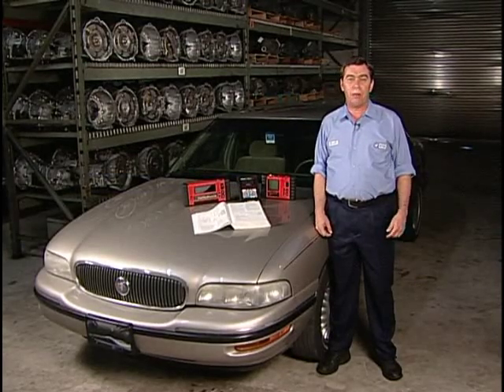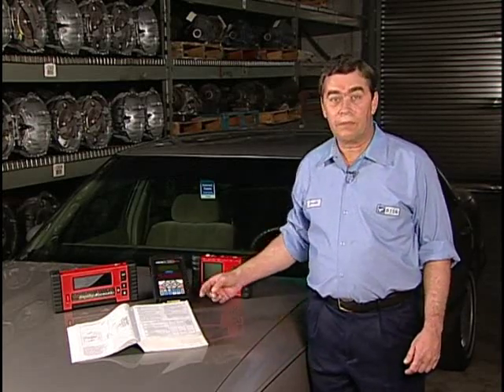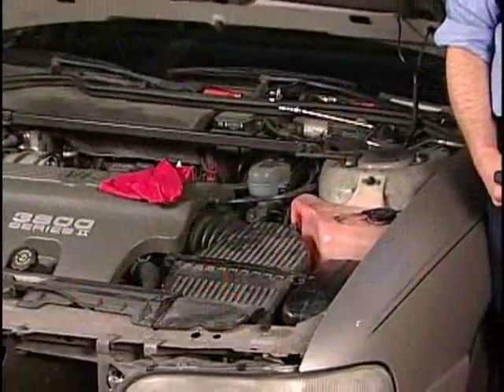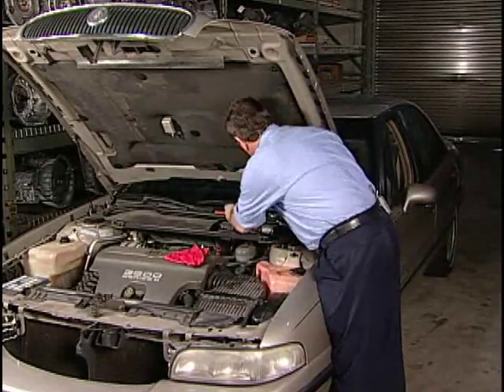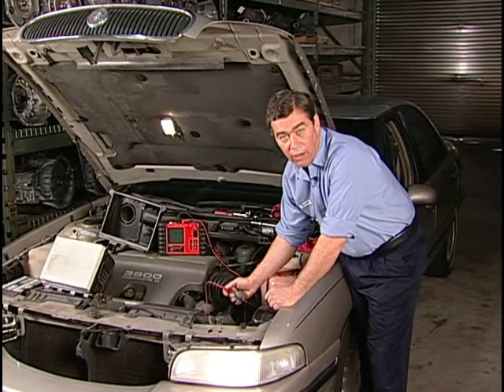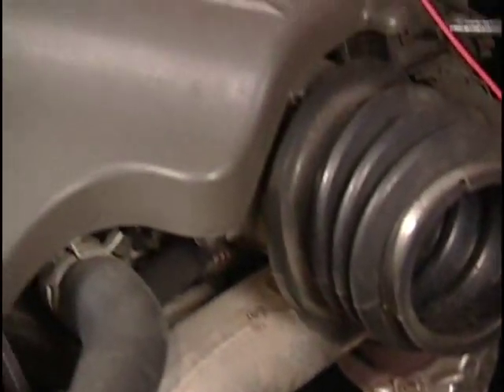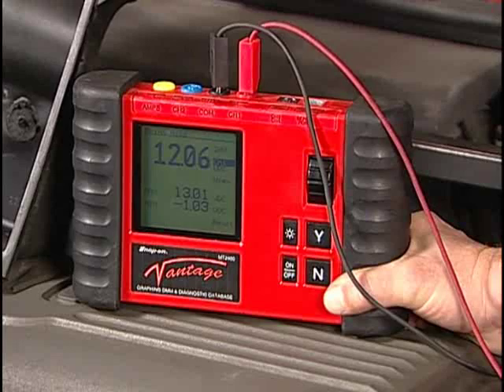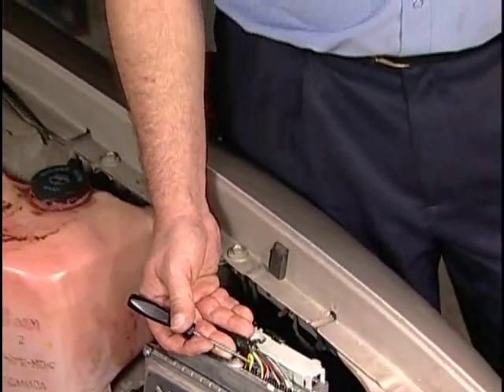Late GM vehicles with codes P0742 or P1887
Gerald Campbell, Senior Technical Consultant, explains the diagnostic procedure for Late GM vehicles with P0742 or P1887 codes.

and join today!